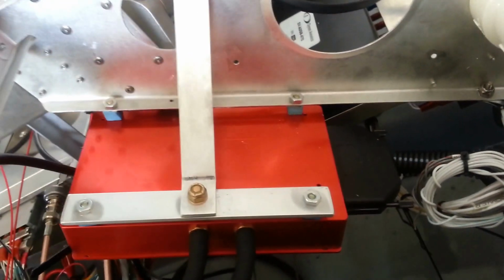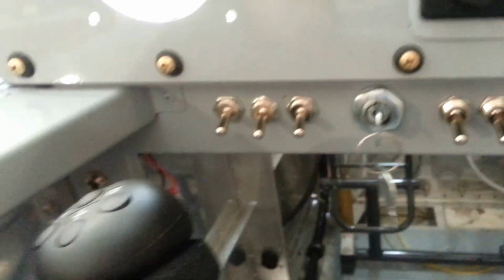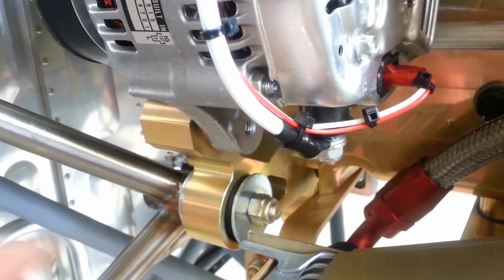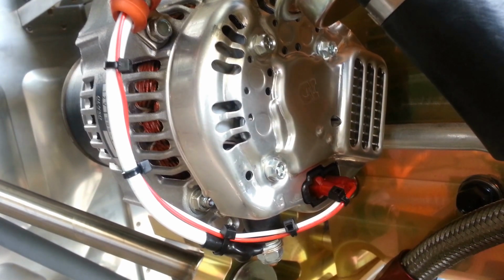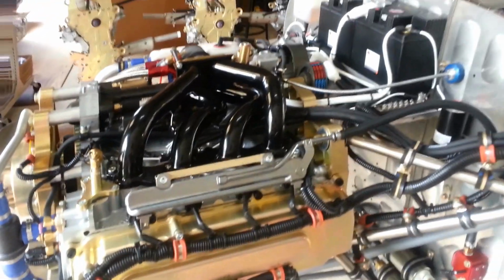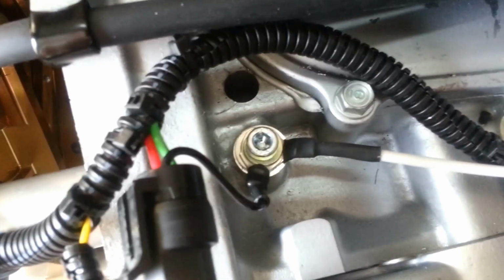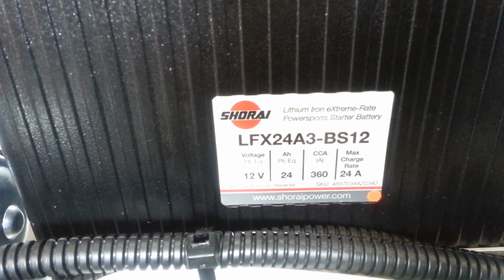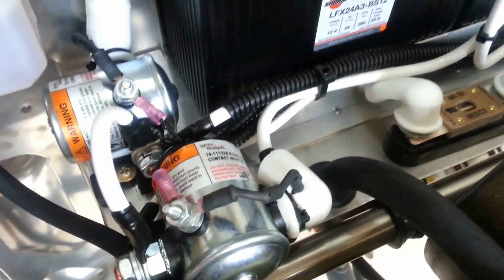Viking Aircraft Engines Rans S-19 Installation 6 Primary Electrical Wires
Viking Aircraft Engines Rans S-19 Installation 6 Primary Electrical Wires Viking Aircraft Engines fly all over the world and are installed in all kinds of flying machines.
Viking Aircraft Engines 130 hp for experimental aircraft such as the RV12 Sonex CH-750 Zenith Rans raven gyro copters KitFox SeaRey